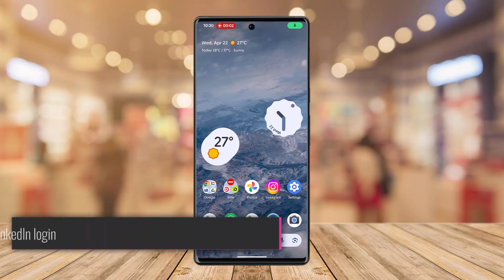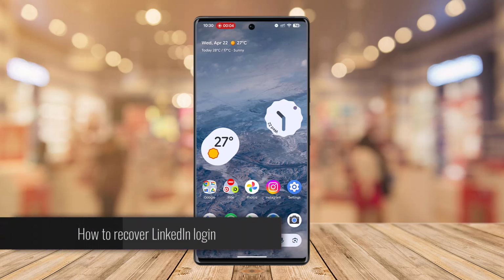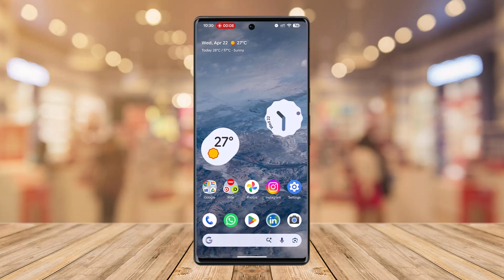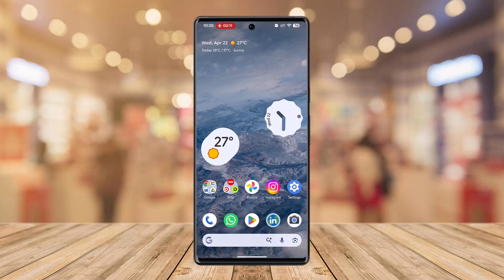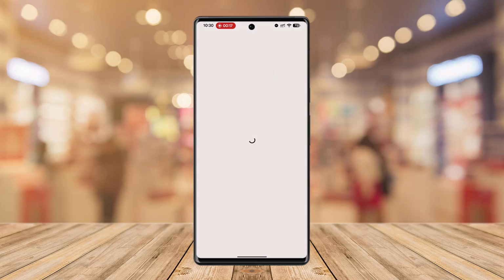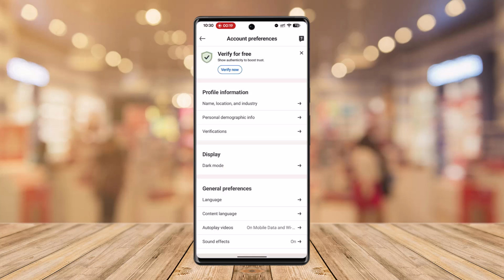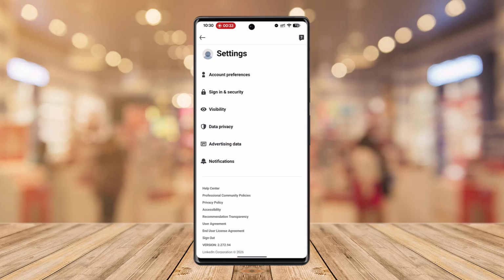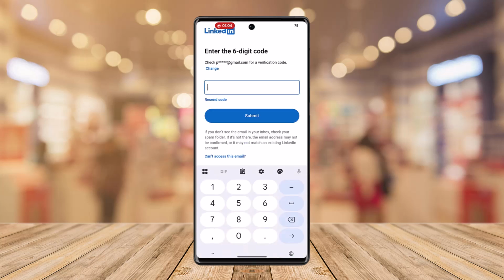How to recover LinkedIn login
This video provides a clear, step-by-step guide on how to recover your LinkedIn login, with the process depending on whether you still have access to your registered email or phone number.

Tap the “Sign In” button. On the sign-in screen, look for and select “Forgot password?” (or a similar link). After entering this information, tap “Next.” LinkedIn will then send a six-digit verification code to your registered email or mobile device. Retrieve the code from your email or text messages, enter it into the app, and tap “Submit” or “Verify.” Once the code is confirmed, you will be able to create a new password for your account. Choose a strong, unique password, save the change, and then log in with your new credentials. This process will successfully recover your LinkedIn account and restore your access. If you no longer have access to your registered email or phone number, you will need to contact LinkedIn support directly for further assistance. This guide is perfect for anyone who has forgotten their LinkedIn password or been locked out of their account.

Timestamps:
0:00 - Introduction
0:08 - Process Depends on Access to Email or Phone
0:16 - Tapping “Forgot Password” on the Sign-In Screen
0:22 - Entering Email or Phone Number
0:28 - Entering Six-Digit Verification Code
0:51 - Resetting Your Password
1:07 - Conclusion